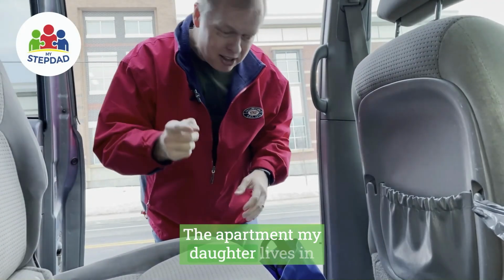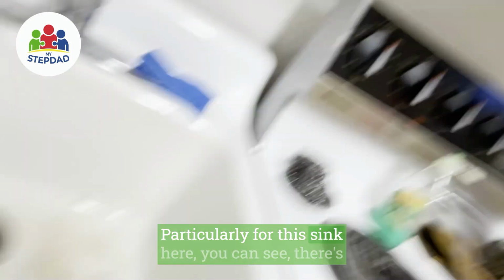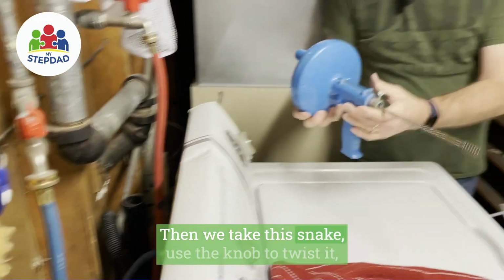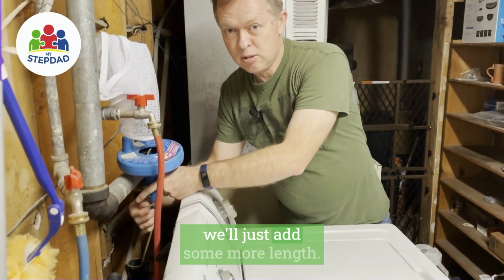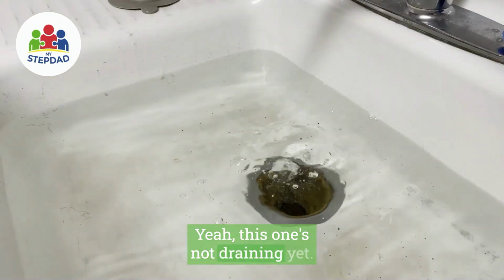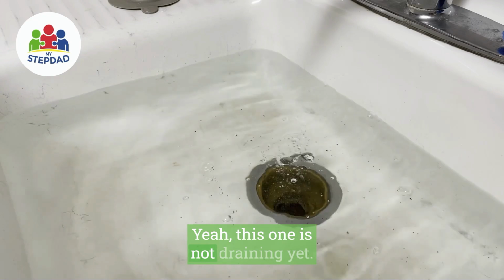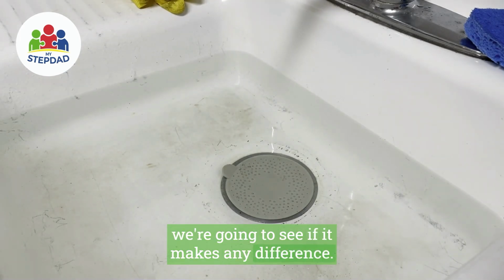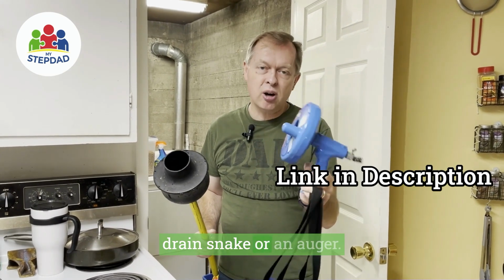Clear a Slow Draining Sink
Have a slow draining sink? Here are two things you can try before you call the plumber. Snaking and plunging.

🎥 RECOMMENDED VIDEO 🎥
🔆 How to Fix a Leaking Drain Pipe 🔆

0:00 Introduction